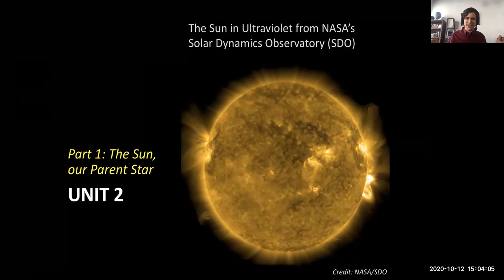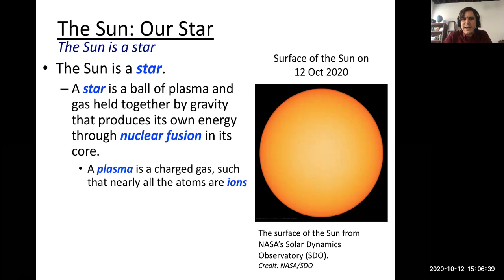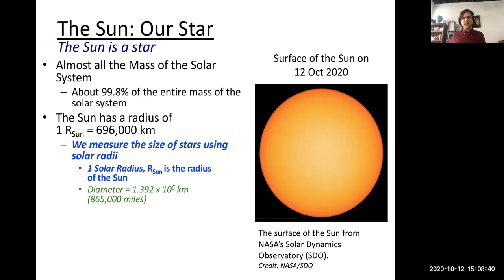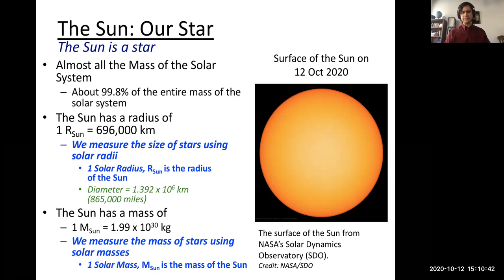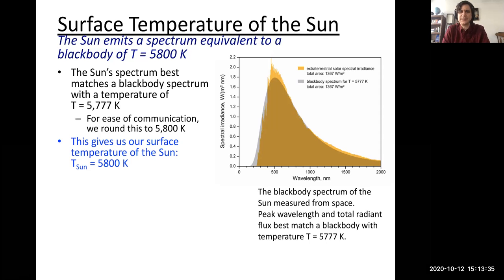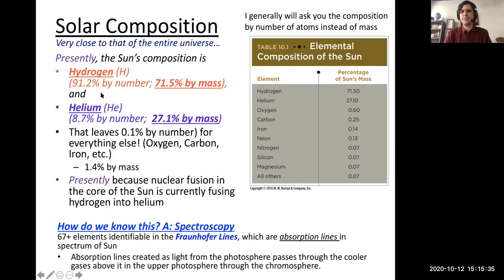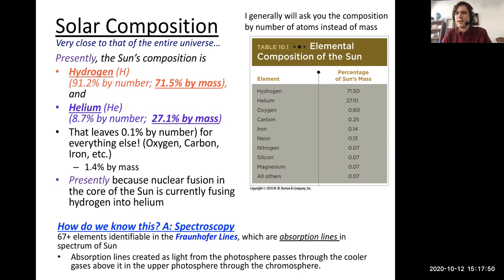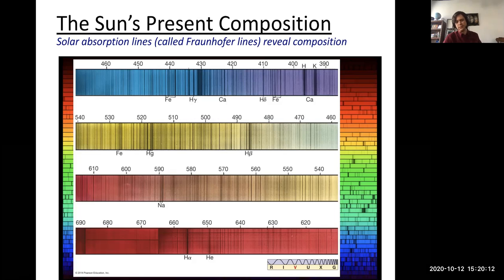4.1.1 The Properties of the Sun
The Sun is a star. This means it is a spherical ball of plasma and gas in outer space that produces its own energy through nuclear fusion of hydrogen into helium. In this video, we look at the bulk properties of mass, radius, surface temperature, and composition of the the Sun.